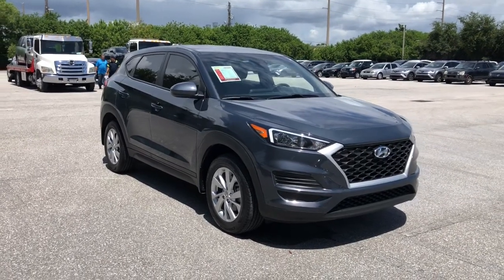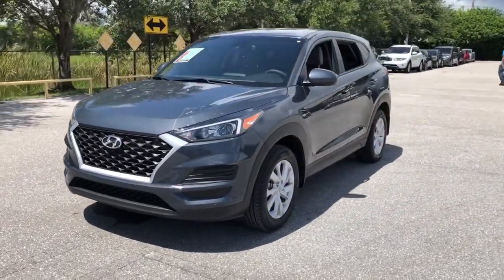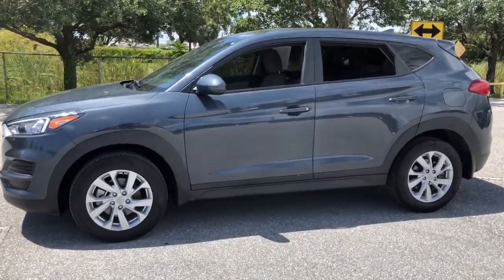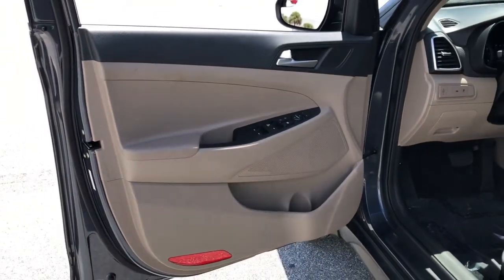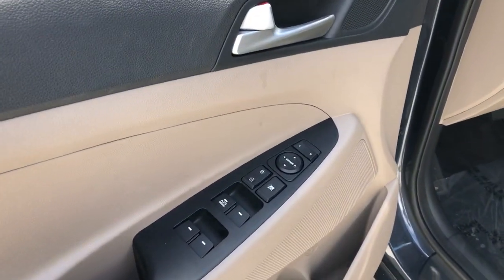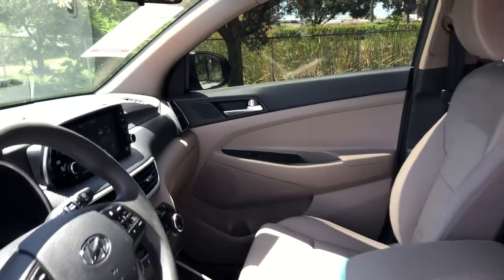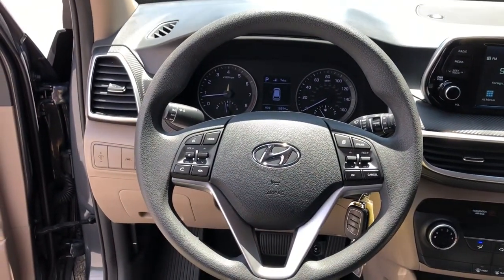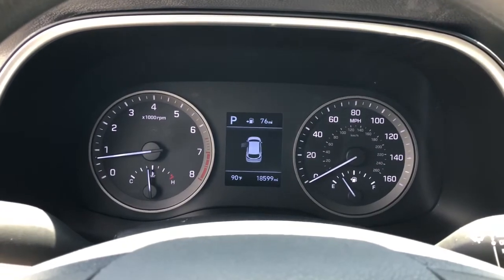2019 Hyundai Tucson Fort Lauderdale, Coconut Creek, Hollywood, Tamarac, Coral Springs, FL U959077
Dusk Blue Used 2019 Hyundai Tucson available in Fort Lauderdale, Florida at Lipton Toyota. Servicing the Fort Coconut Creek, Hollywood, Tamarac, Coral Springs, FL area.

Lipton Toyota
1700 W Oakland Park Blvd

Lipton Toyota is proud to offer you this Beautiful 2019 Hyundai Tucson. This SE Tucson is beautifully finished in Dusk Blue and complimented by Beige Cloth and this exceptional vehicle gives you an amazing driving experience along with impressive Fuel efficiency rating. 23/30 City/Highway MPGbrbrbrOdometer is 4844 miles below market average!brbr2019 Hyundai Tucson SE I4 6-Speed Automatic with Shiftronic Dusk Blue FWDbrbrbrBuy with Confidence as all of our cars are have been through a thorough 160 point inspection by our ASE certified mechanics. Our Finance team has over 75 years combined experience with all types of credit; working closely with 25+ banks we handle all credit situations. Please visit our showroom at 1700 W Oakland Park Blvd, Fort Lauderdale FL 33311 to see our complete inventory. Lipton Toyota is proud to have served South Florida for over 30 Years. Call Click or come on by today.
Axle Ratio: 3.510,17 x 7.0J Alloy Wheels,YES Essentials Cloth Seat Trim,Radio: AM/FM Audio System,Cargo Net,Reversible Cargo Tray,Mudguards,Carpeted Floor Mats,Cargo Cover,4-Wheel Disc Brakes,6 Speakers,Air Conditioning,Electronic Stability Control,Front Bucket Seats,Front Center Armrest,Spoiler,Tachometer,ABS brakes,AM/FM radio,Alloy wheels,Brake assist,Bumpers: body-color,Delay-off headlights,Driver door bin,Driver vanity mirror,Dual front impact airbags,Dual front side impact airbags,Four wheel independent suspension,Front anti-roll bar,Front reading lights,Fully automatic headlights,Illuminated entry,Low tire pressure warning,Occupant sensing airbag,Outside temperature display,Overhead airbag,Overhead console,Panic alarm,Passenger door bin,Passenger vanity mirror,Power door mirrors,Power steering,Power windows,Rear anti-roll bar,Rear seat center armrest,Rear window defroster,Rear window wiper,Remote keyless entry,Security system,Speed control,Speed-sensing steering,Split folding rear seat,Steering wheel mounted audio controls,Telescoping steering wheel,Tilt steering wheel,Traction control,Trip computer,Variably intermittent wipers,Rear seats: bench,Exterior Parking Camera Rear,Apple CarPlay & Android Auto